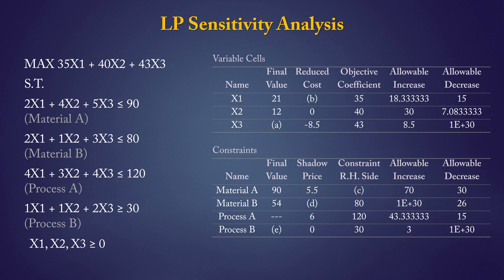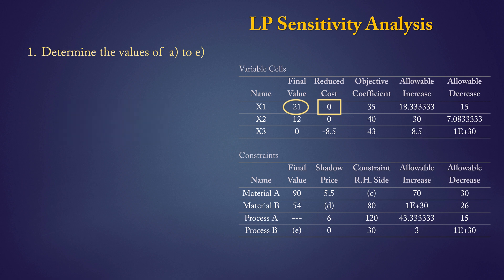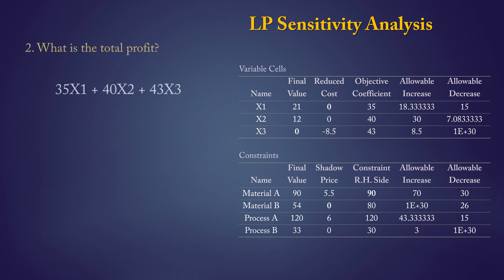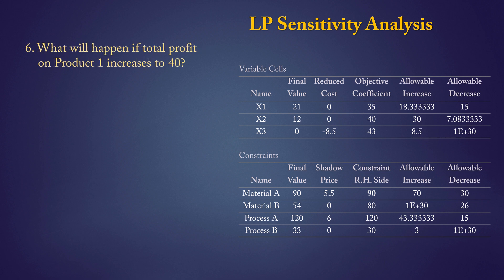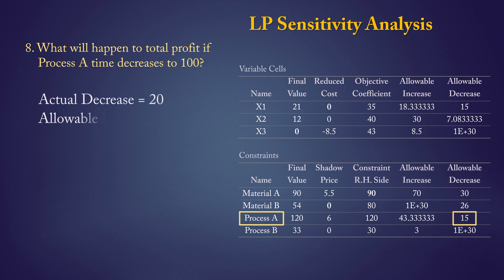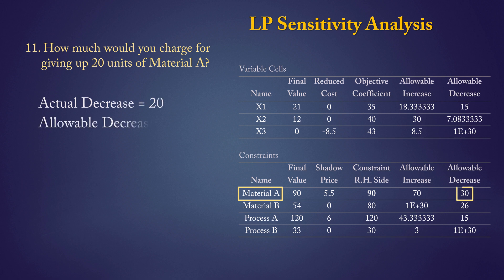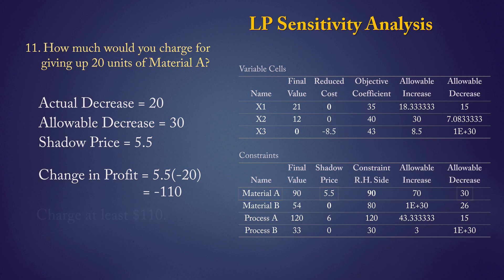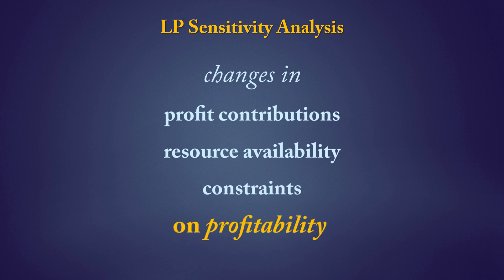LP Sensitivity Analysis - Reduced Cost, Shadow Price, Optimality, Feasibility -Excel Output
In this video, we solve problems and interpret results involving Linear Programming Sensitivity Analysis, based on Excel Solver output, focusing on how changes in various parameters impact optimal production decisions. We explore key questions regarding profit calculations, resource utilization, and the feasibility of introducing new products.

00:00-Introduction
01:12-Q1 a) & b)-Finding Optimal Solution, Reduced Cost
02:11-Q1 c), d) & e)-Finding RHS, Shadow Price, Final Value
03:48-Q2&3-Calculating the Objective Function Value, Z
04:34-Q4&5-Calculating Slack & Surplus (Amount Unused & Excess)
05:39-Q6-Impact of changing an objective function coefficient
06:39-Q7&8-Impact of Changing constraint RHS
08:38-Q10-Should you accept the offer?
09:16-Q11-How much should you charge for resources
09:54-Q12-Interpreting & Calculating Reduced Cost
11:50-Q13-Introducing a new Product